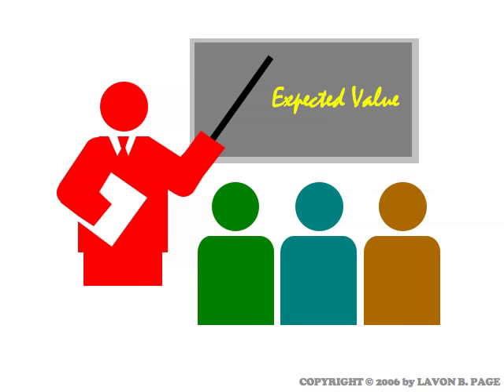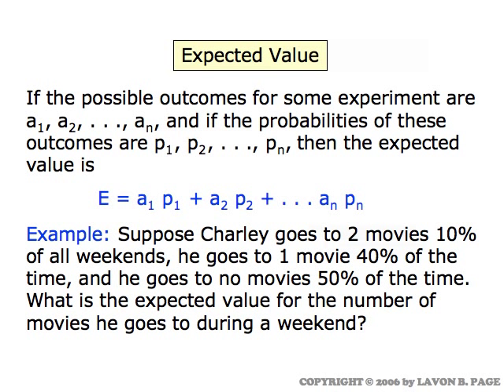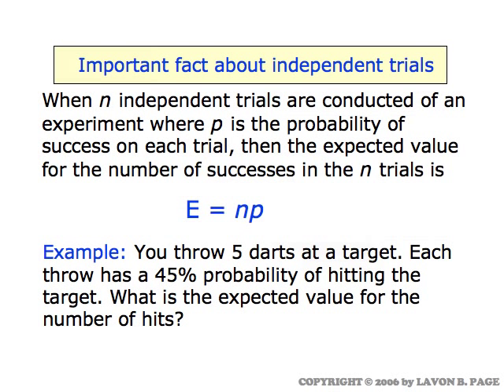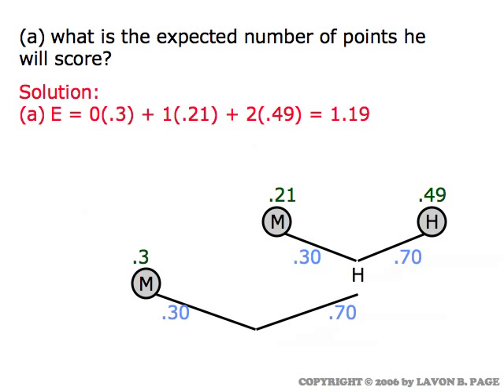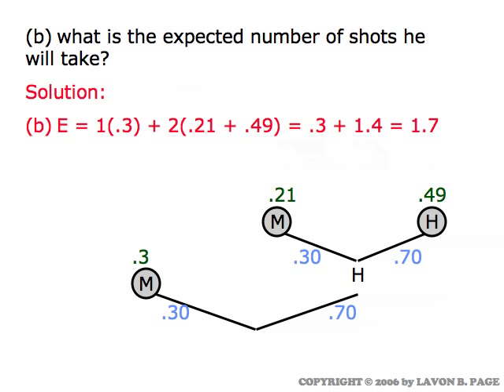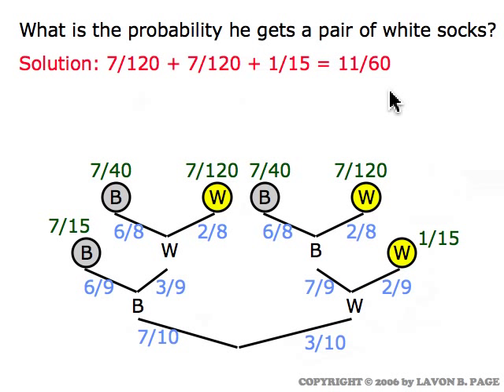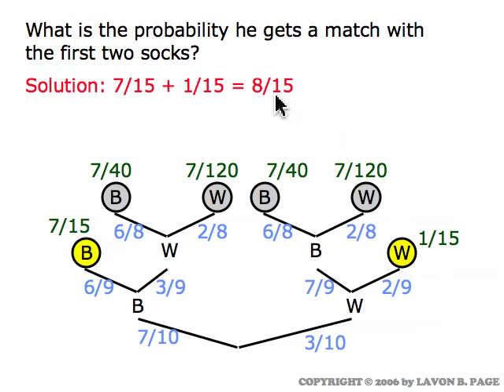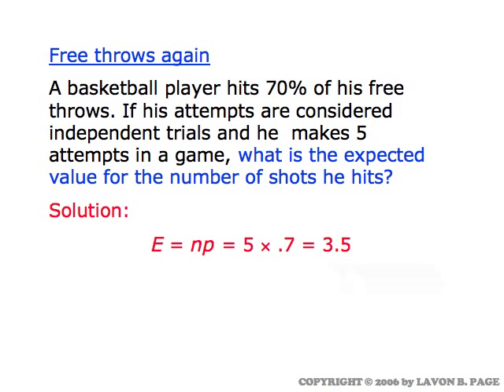Expected Value (movie 5.7)